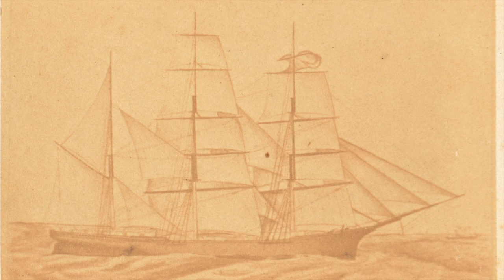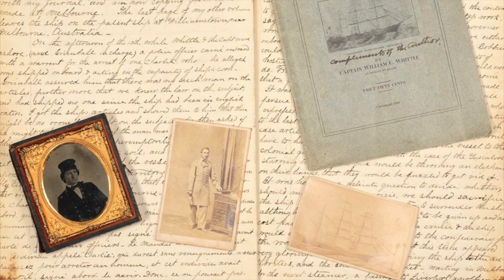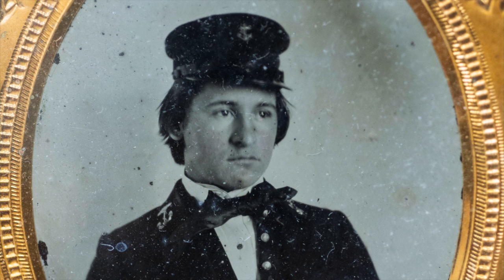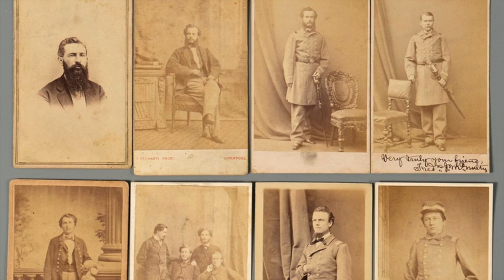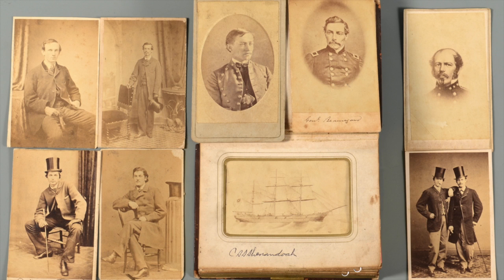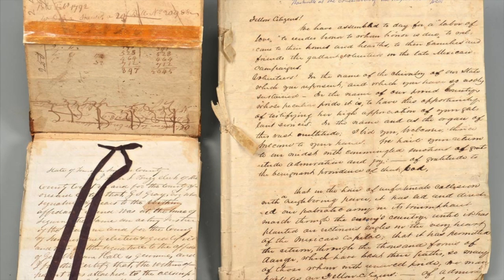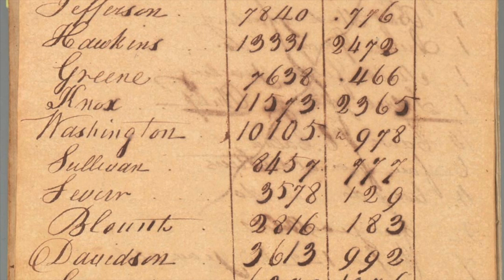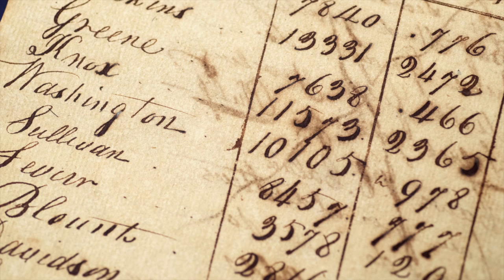John Case describes Civil and Revolutionary Wars items that are up for auction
John Case of Case Antiques describes items from the Confederate ship officer, Dabney Scales' journal from his time on the Shenandoah. Also up for auction is Tennessee's first census compiled by Revolutionary War officer, General James Winchester. (Video by Saul Young/News Sentinel)

(Video by Saul Young/News Sentinel